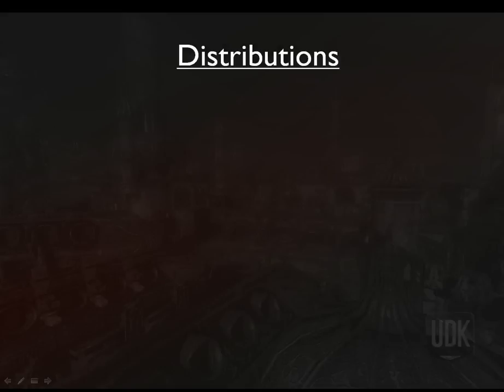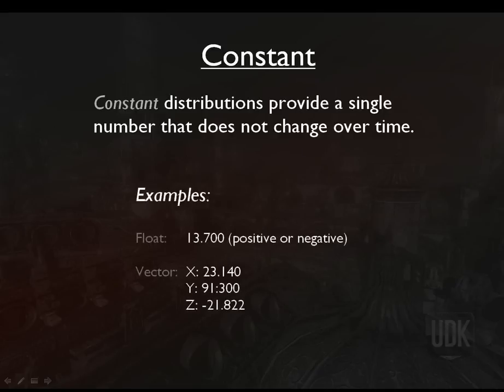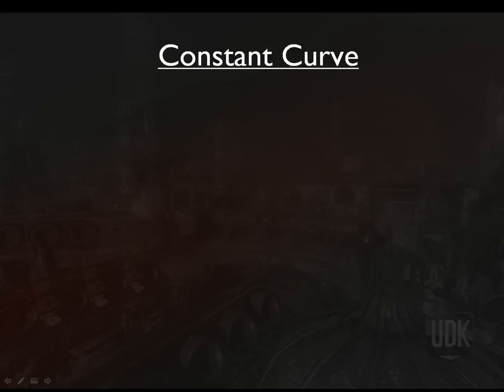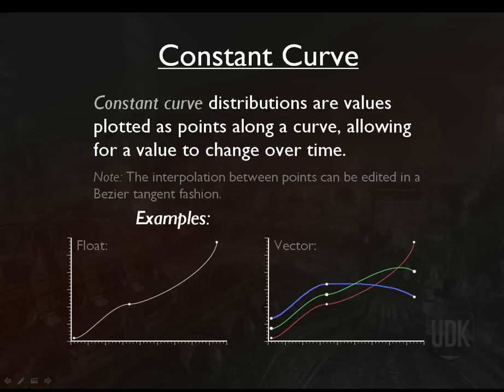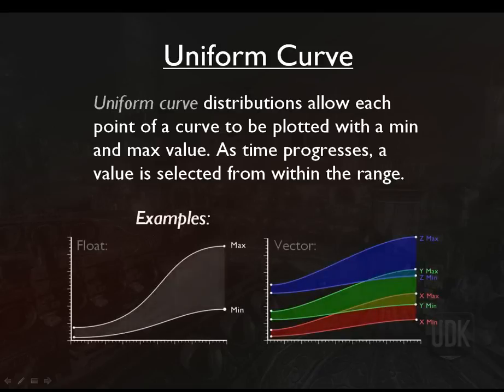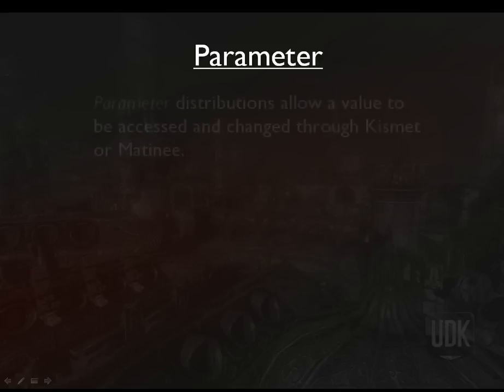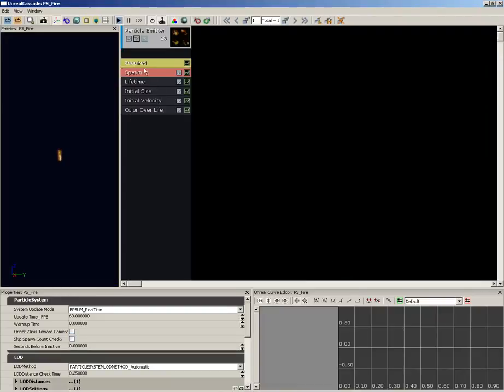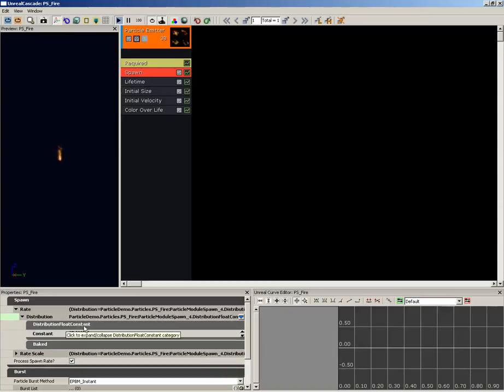10 - Particles 004 - Distributions